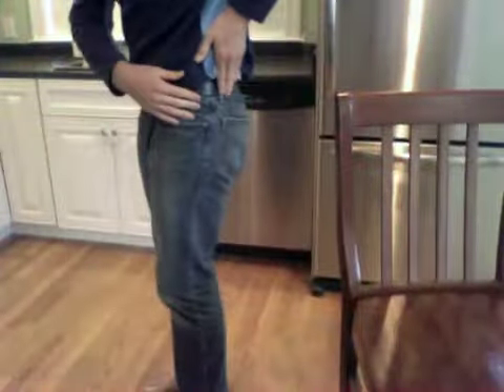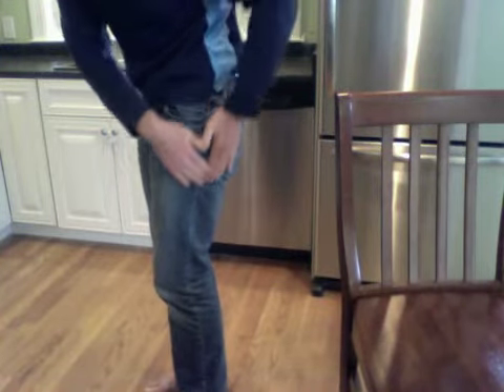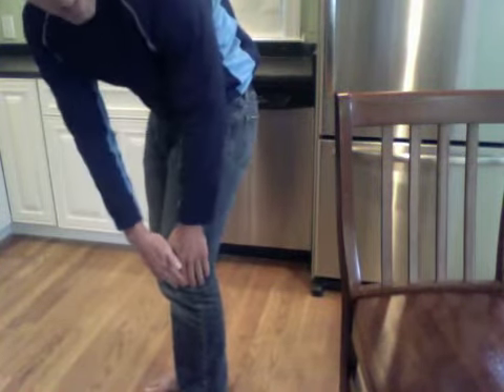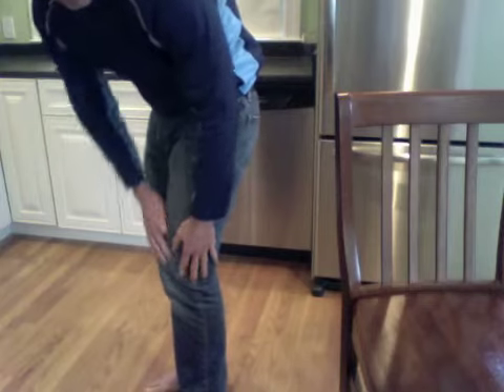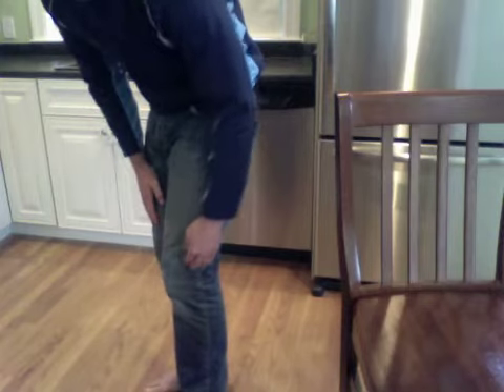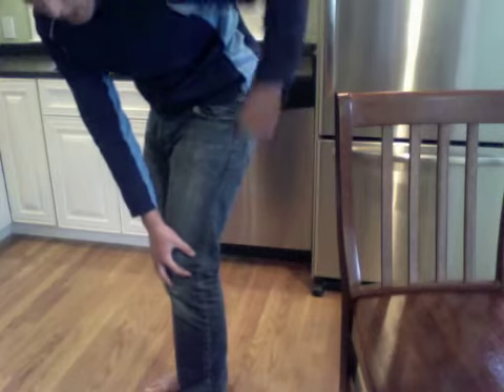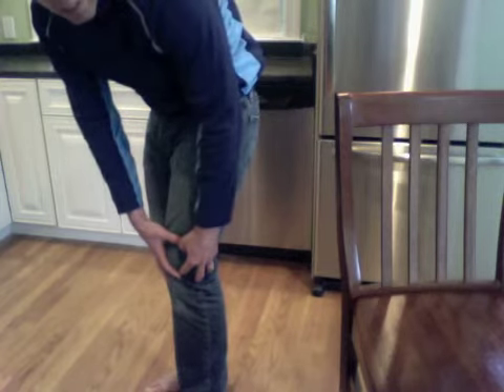Marathon Nation Weekly ITB Issues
Coach Patrick discusses common ITB issues runners face.

Another Coach Patrick/Marathon Nation weekly running update for marathoners and distance runners alike. Watch the videos to get insider tips and much more!